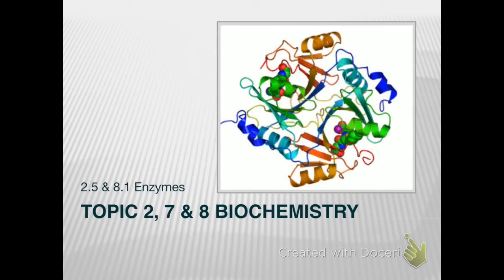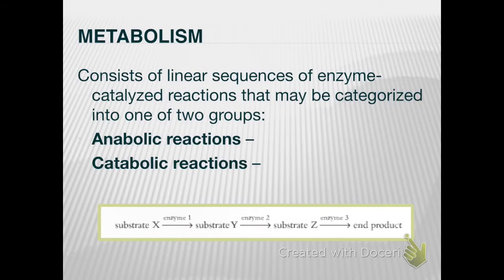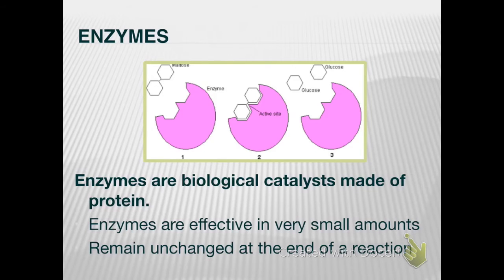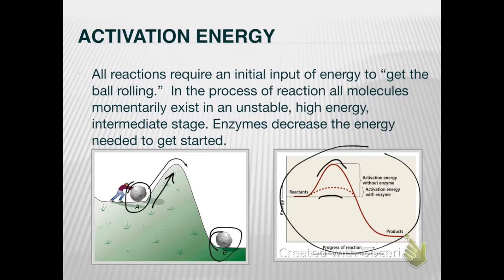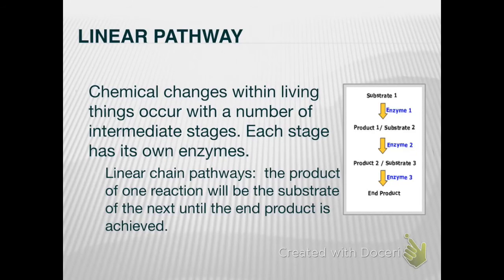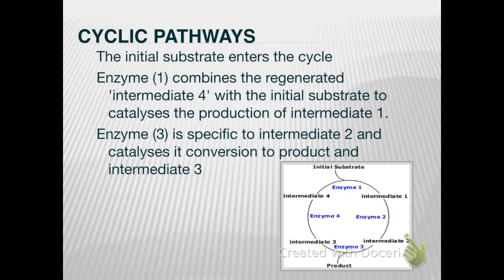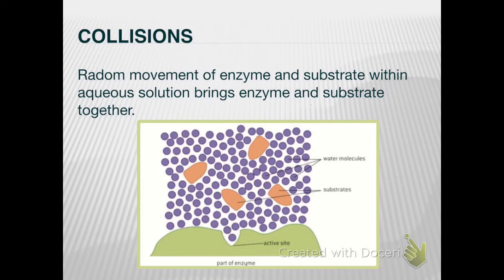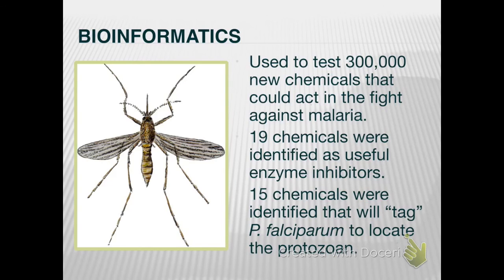Topic 2.5 & 8.1 Enzymes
2.5.1 - Enzymes have an active site to which specific substrates bind.
2.5.2 - Enzymes catalysis involves molecular motion and the collision of substrates with the active site.
8.1.1 - Metabolic pathways consist of chains and cycles of enzyme-catalysed reactions.
8.1.2 - Enzymes lower the activation energy of the chemical reactions that they catalyse.